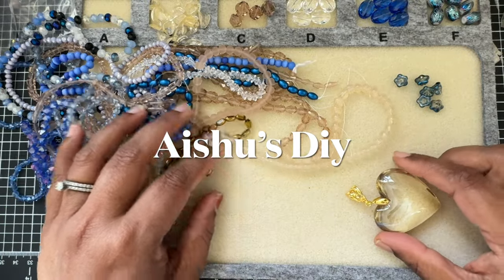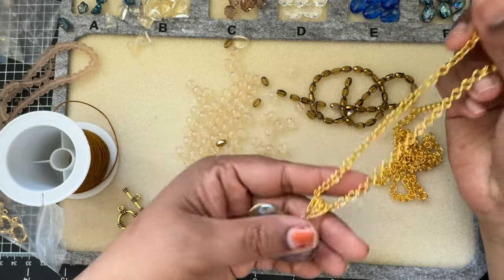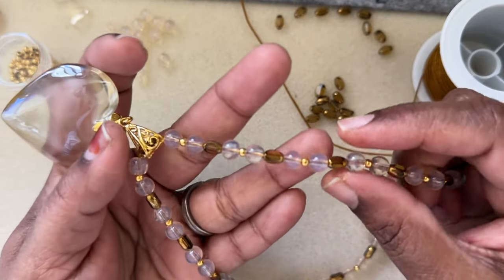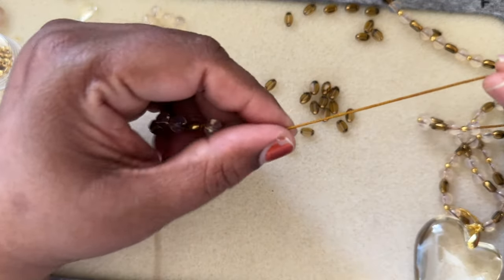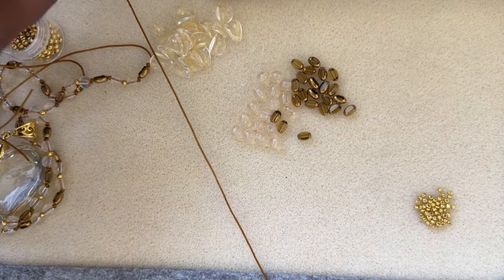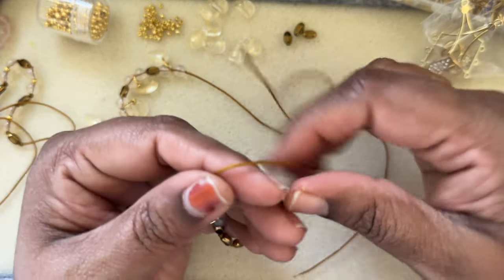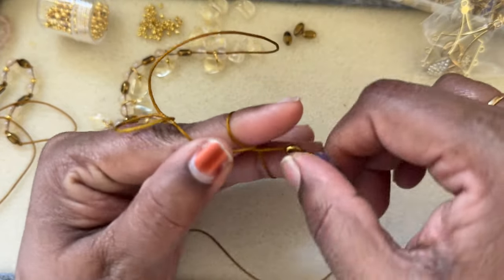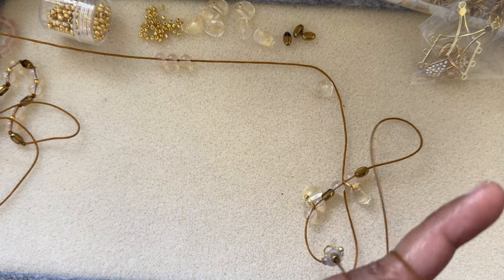Double knotted necklace - a Choker & a long Necklace using Ggc’s Treasure Bag - Sapphire/ Champagne